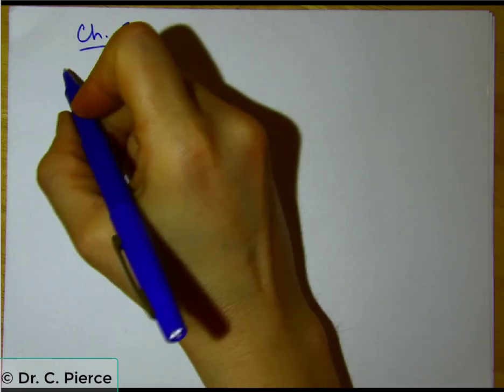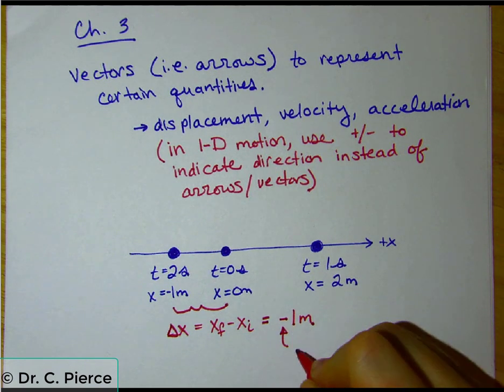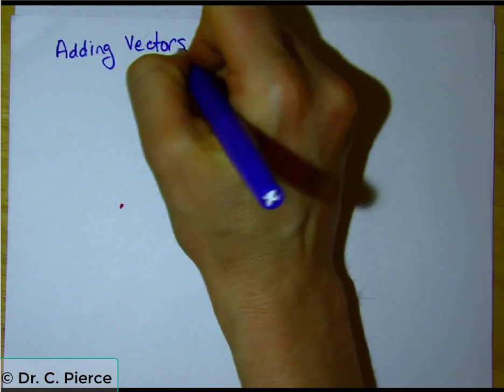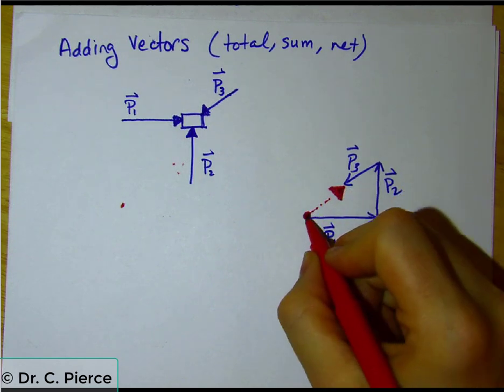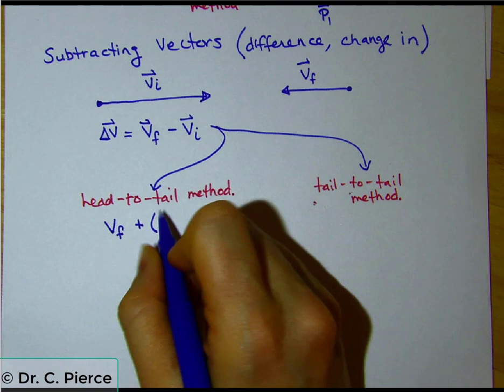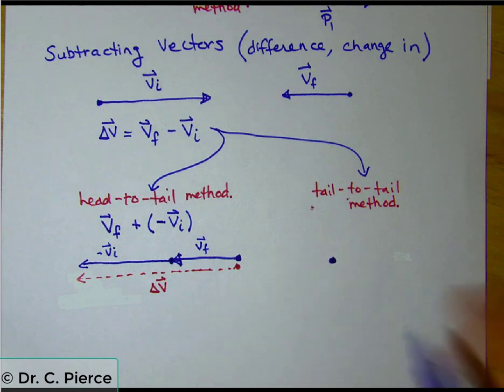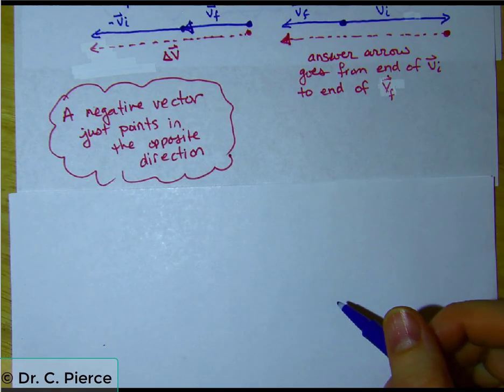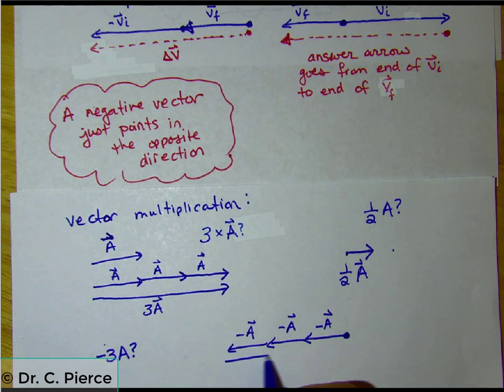1231 Ch03 Sec1 Vectors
This video covers chapter 3, section 1  (vectors.)